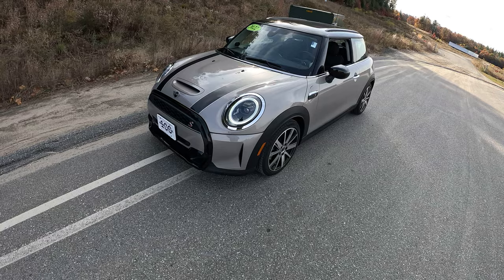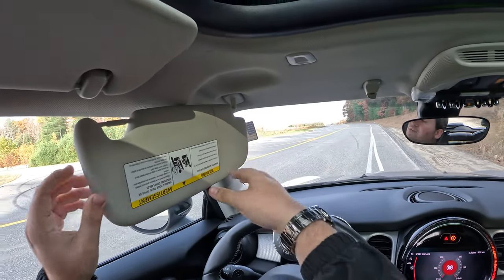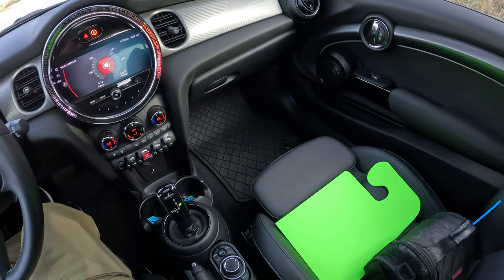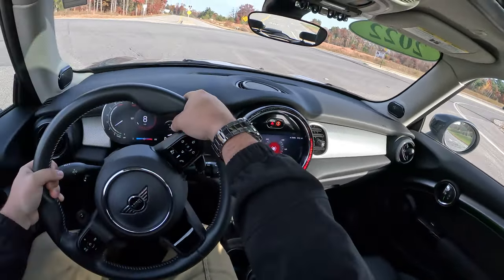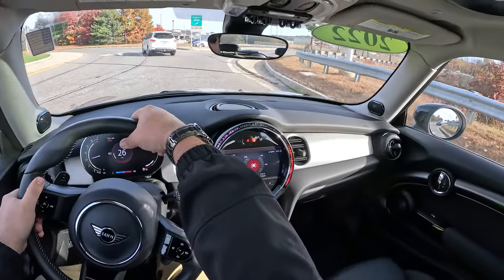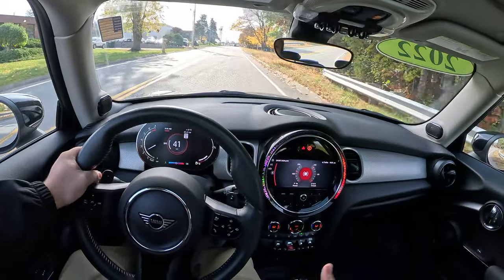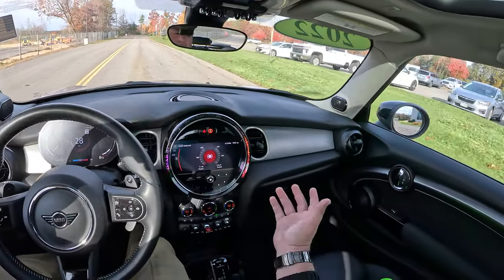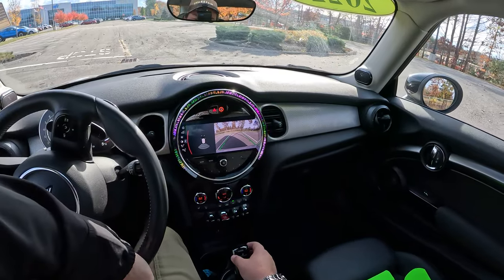2022 Mini Cooper S Automatic POV Test Drive/Review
HUGE thanks to Merrimack St. Volvo for allowing me to film this video!